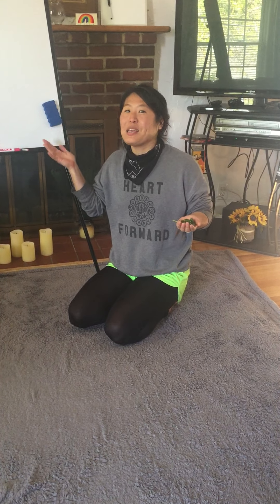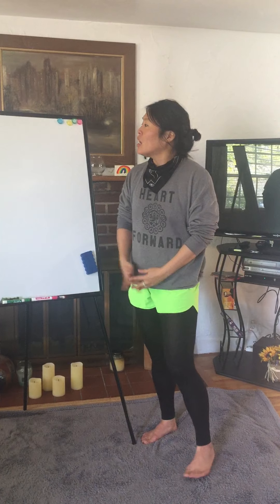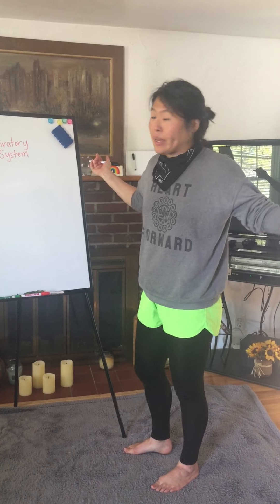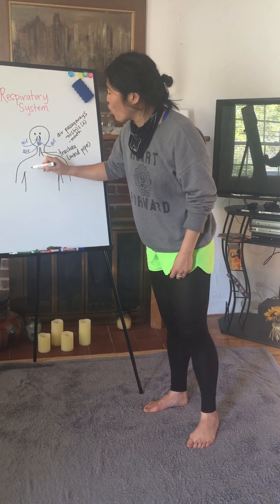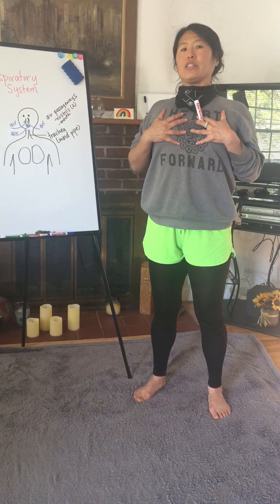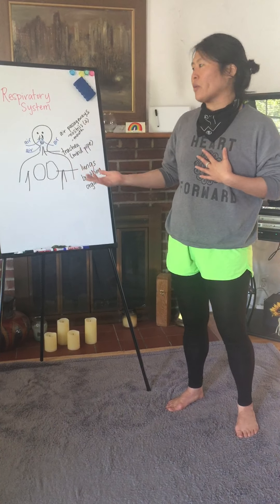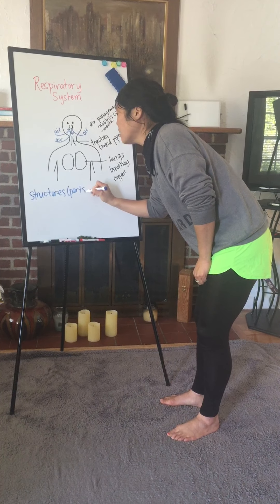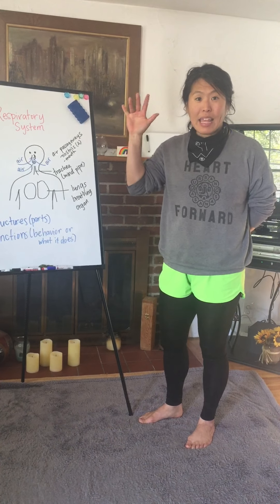Respiratory System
Join Ms. Ha to explore your respiratory system. Our respiratory system is in charge of breathing and delivering oxygen to our blood.

Can you think of some important structures (parts) of the respiratory system? What are their functions (jobs)?